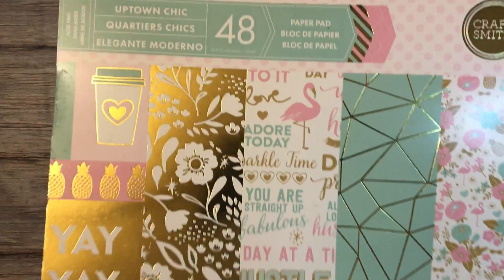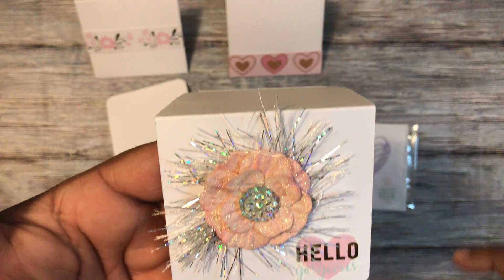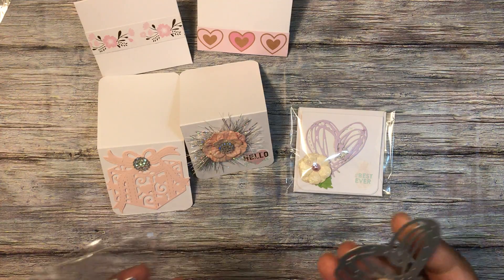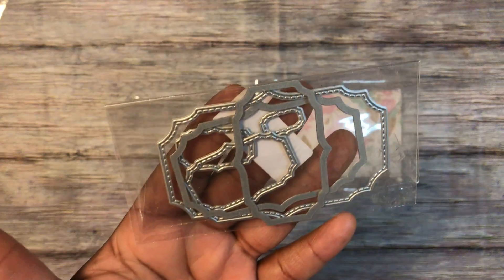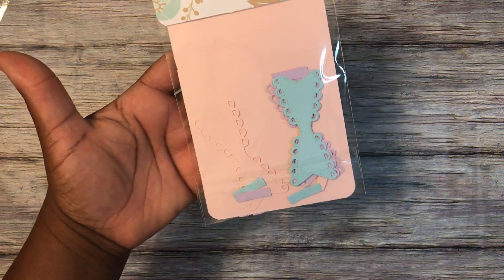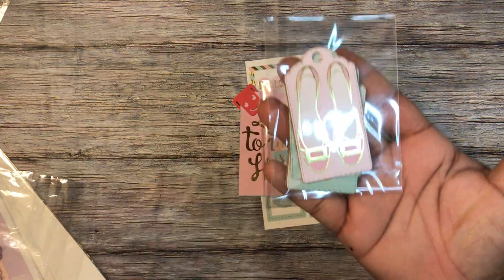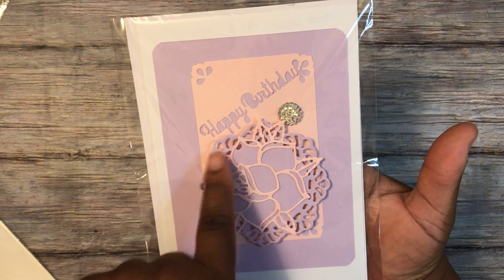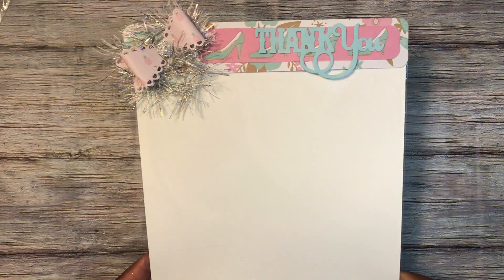Project Share - Goodies for my Pen Pal - 25 Aug 17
Just sharing a few things I made for my new pen pal.  She loves to craft so I decided to send her a few things.

*I apologize if the quality of this video is not great.  I am having issues with my video editor.